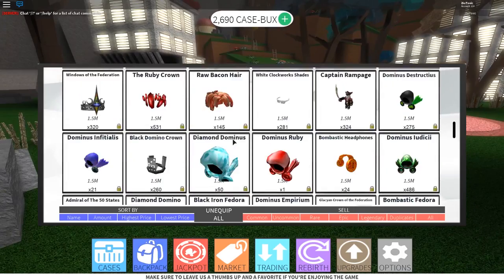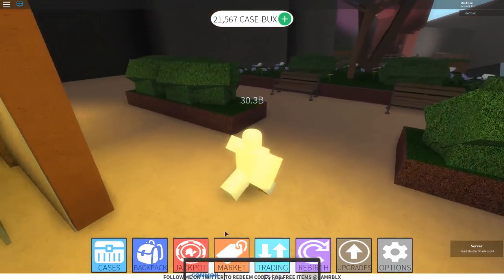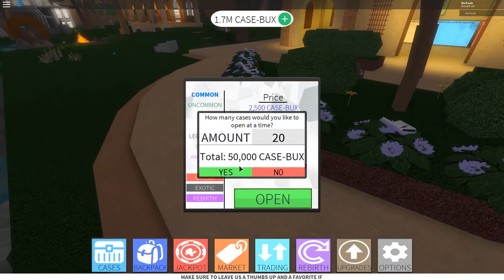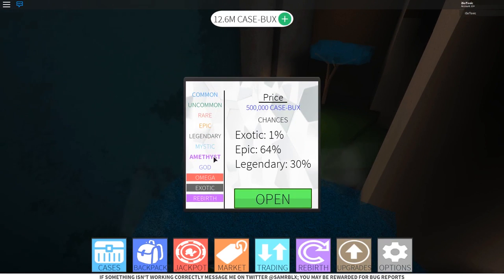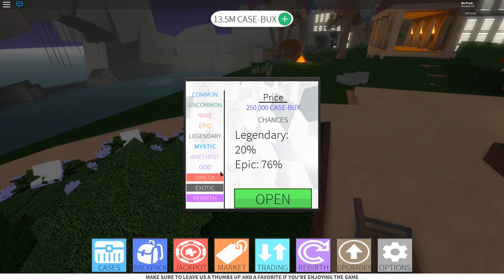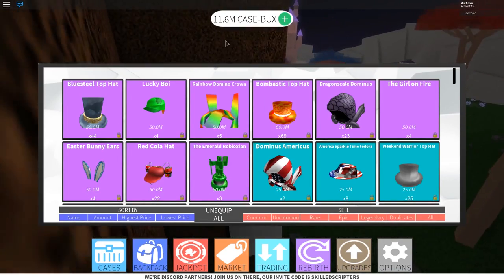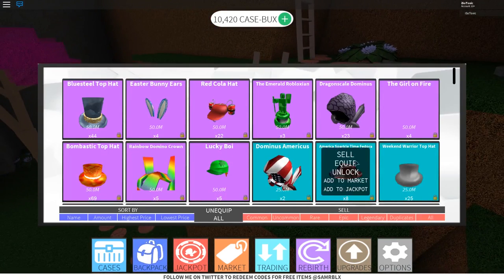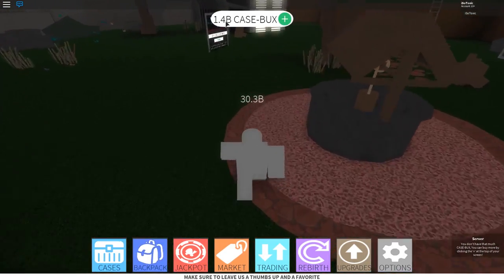HOW TO REBIRTH FAST IN CASE CLICKER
Below, you can find an assortment of links related to me.